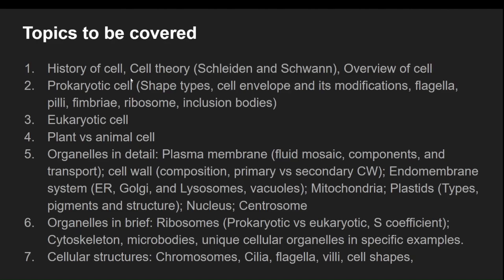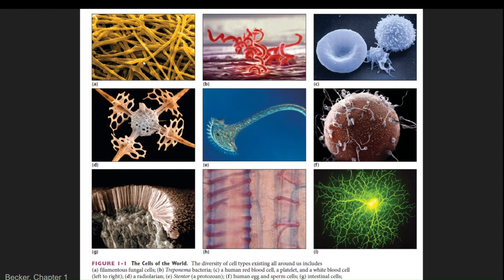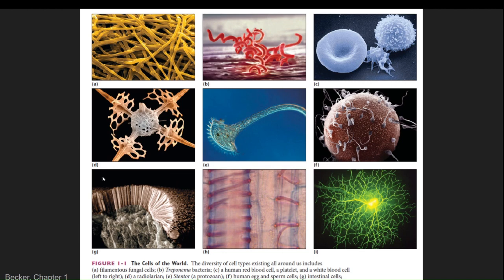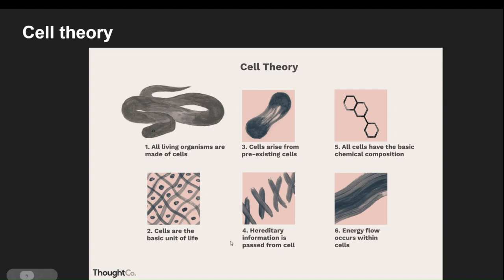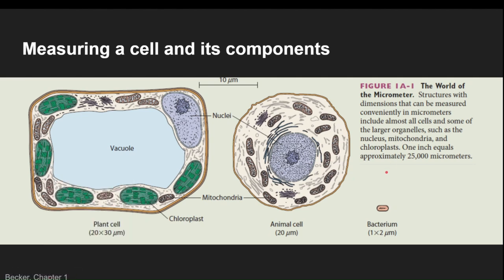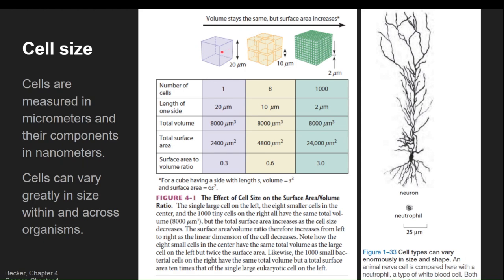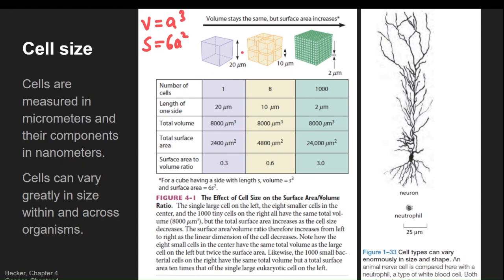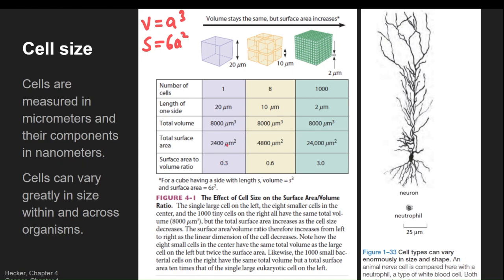Part I: Cell Structure and Function | Introduction to Cell Biology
Welcome to this series on the Cell structure and function.
This presentation is designed for students, educators, and aspirants of competitive exams (CBSE, NEET, UPSC, and beyond) who want a clear, structured understanding of Cell Biology.

By the end of this series, you’ll develop a strong conceptual foundation in zoology and learn to connect structural features with evolutionary and functional significance.

💬 Share your feedback or doubts in the comments below!

Image credits:
• Slide 4 Image 1: Various cell types (source: Campbell & Reece, Biology, ch.1).
• Slide 5 Image 1: Cell theory infographic (source: ThoughtCo, Science Education).
• Slide 6 Image 1: Diagram of plant, animal, and bacterial cells (source: Campbell & Reece, Biology).
• Slide 7 Image 1: Diffusion vs. osmosis (source: Campbell & Reece, Biology).
• Slide 8 Image 1: Nanometer scale chart (source: Campbell & Reece, Biology).
• Slide 8 Image 2: Neuron vs. neutrophil (source: Campbell & Reece, Biology).
• Slide 10 Image 1: Light vs. electron microscopy table (source: Campbell & Reece, Biology).
• Slide 13 Image 1: Electron micrographs of cells (source: Campbell & Reece, Biology).
• Slide 14 Image 1: Microscope magnification timeline (source: educational infographic).
• Slide 16 Image 1: Bacterial cell structure (source: Marieb et al., Human Anatomy & Physiology).
• Slide 17 Image 1: Bacterial cell ultrastructure (source: microbiology textbook).
• Slide 18 Image 1: Gram-negative cell envelope (source: microbiology textbook).
• Slide 19 Image 1: Gram-positive vs. Gram-negative cells (source: online notes).
• Slide 20 Image 1: Capsule/slime layer and biofilm (source: Jaypee Digital).[1]
• Slide 21 Image 1: Virus injecting DNA (source: Alberts et al., Molecular Biology of the Cell, Ch.1).
• Slide 24 Image 1: Animal cell diagram (source: TheCellPlace.com).
• Slide 25 Image 1: Plant cell diagram (source: TheCellPlace.com).
• Slide 33 Image 1: Plant cell wall (source: Marieb et al., Human A&P).
• Slide 35 Image 1: Diffusion vs. osmosis (source: Campbell & Reece, Biology, Fig.8-4).
• Slide 35 Image 2: Osmosis (source: Campbell & Reece, Biology, Fig.8-4).
• Slide 36 Image 1: Rough/smooth ER (source: Marieb et al., Human A&P).
• Slide 37 Image 1: Golgi complex (source: Marieb et al., Human A&P).
• Slide 38 Image 1: ER and Golgi diagrams (source: Marieb et al., Human A&P).
• Slide 39 Image 1: Cytoskeletal elements (source: physiology textbook).
• Slide 40 Image 1: Endomembrane system (source: Becker Ch.4).
• Slide 42 Image 1: Endomembrane system (source: Marieb et al., Human A&P).
• Slide 42 Image 2: Secretion pathway (source: Marieb et al., Human A&P).
• Slide 43 Image 1: Endoplasmic reticulum (source: Marieb et al., Human A&P).
• Slide 44 Image 1: Golgi apparatus (source: Marieb et al., Human A&P).
• Slide 45 Image 1: Golgi structure (source: Marieb et al., Human A&P).
• Slide 46 Image 1: Golgi (EM image) (source: Cooper, Cell Biology).
• Slide 47 Image 1: Endocytosis (source: Marieb et al., Human A&P).
• Slide 47 Image 2: Exocytosis (source: Marieb et al., Human A&P).
• Slide 48 Image 1: Plant vacuole (source: Marieb et al., Human A&P).
• Slide 50 Image 1: Mitochondrion (source: Marieb et al., Human A&P).
• Slide 51 Image 1: Mitochondria in sperm (source: Marieb et al., Human A&P).
• Slide 51 Image 2: Mitochondria in muscle (source: Marieb et al., Human A&P).
• Slide 52 Image 1: Chloroplast (source: Marieb et al., Human A&P).
• Slide 53 Image 1: Plastids (source: Knowable Magazine, Nature Reviews[2]).
• Slide 54 Image 1: Origin of mitochondria (source: Alberts et al., Cell Bio, Ch.1)[3].
• Slide 55 Image 1: Origin of chloroplasts (source: Alberts et al., Cell Bio, Ch.1)[4].
• Slide 56 Image 1: Mitochondrion vs. chloroplast (source: biology textbook).
• Slide 57 Image 1: Evolutionary tree (source: Rivera & Lake, Nature 2004).
• Slide 59 Image 1: Cytoskeleton (fibroblast image) (source: Marieb et al., Human A&P).
• Slide 60 Image 1: Cytoskeleton (fibroblast image) (source: Marieb et al., Human A&P).
• Slide 61 Image 2: Actin filaments (source: cell biology diagram).
• Slide 62 Image 2: Microtubules (source: cell biology diagram).
• Slide 63 Image 1: Cilium structure (source: Marieb et al., Human A&P).
• Slide 64 Image 2: Cilium cross-section (source: Teaching.ncl.ac.uk[5]).
• Slide 65 Image 2: Cytoskeleton organization (source: physiology textbook).
• Slide 66 Image 2: Cytoskeleton (source: physiology textbook).
• Slide 68 Image 1: Nucleus (source: Marieb et al., Human A&P).
• Slide 69 Image 1: Chromosome shapes (source: BioNinja)[6].
• Slide 70 Image 2: Human karyotype (source: Guam.net)[7].